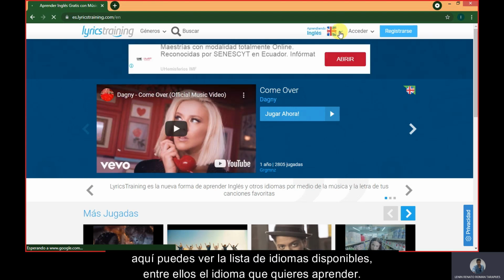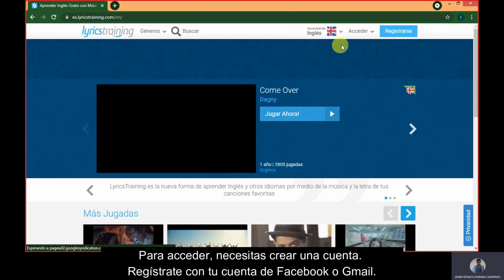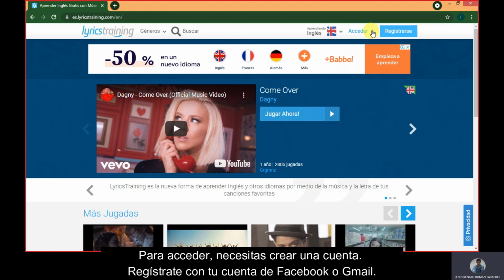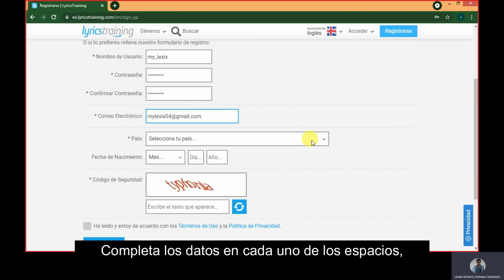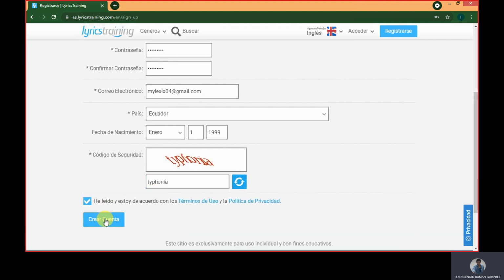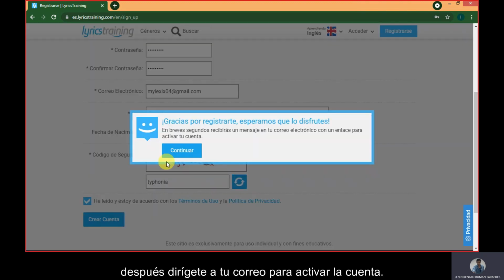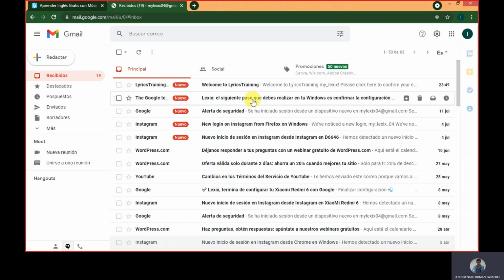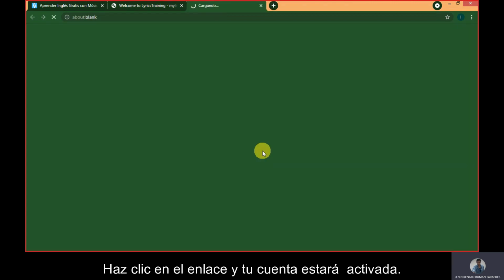Tutorial LYRICSTRAINING Crear Cuenta-app móvil y sitio Web. Propuesta de Investigación.Maestría UTN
Bienvenidos a este tutorial sobre aplicaciones móviles y sitios en internet que te ayudarán a llevar a otro nivel las destrezas y sub-destrezas del idioma Inglés.

Esta es una maravillosa aplicación y sitio web que te servirá para mejorar tu Inglés a través de contenido muy interactivo. Descárgala y diviértete aprendiendo.

Welcome to this tutorial on mobile applications and websites that will help you take the skills and sub-skills of the English language to another level.

This is a wonderful app and website that will help you improve your English with highly interactive content. Download it and have lots of fun learning.